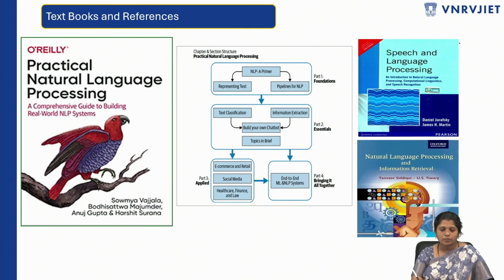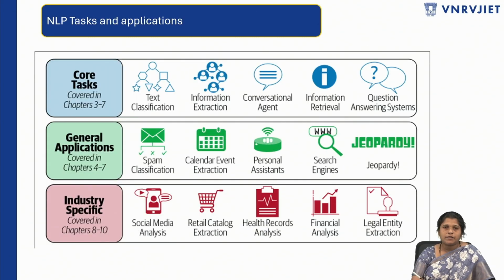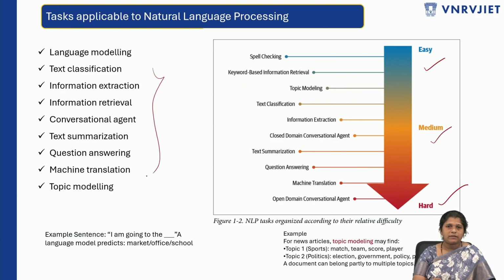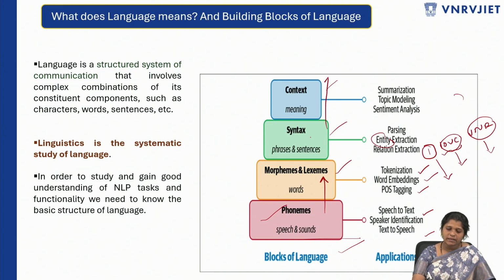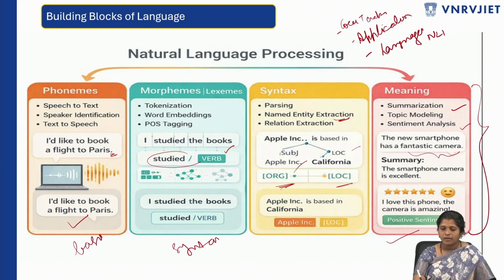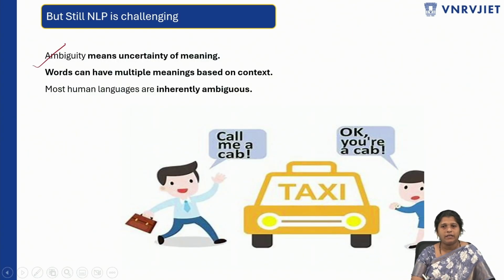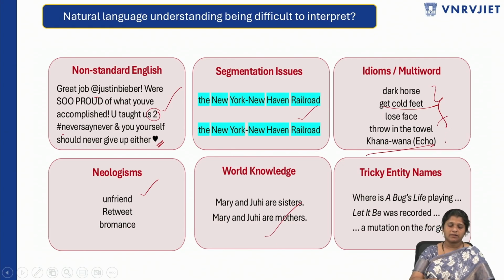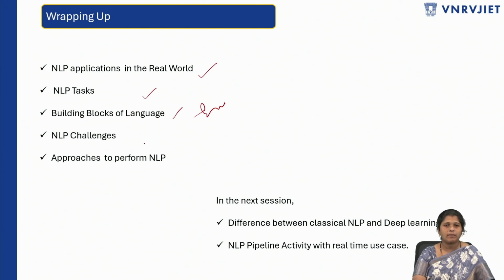Introduction to Natural Language Processing by Dr. A Kousar Nikhath